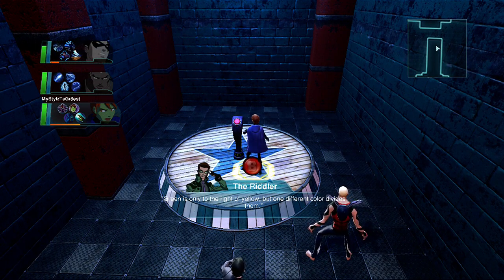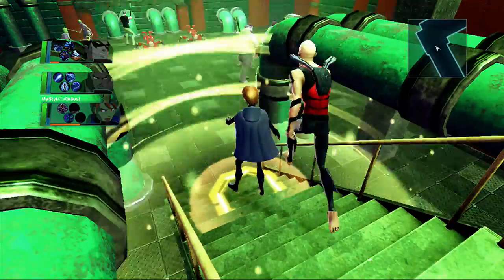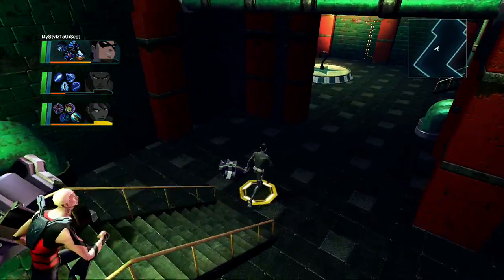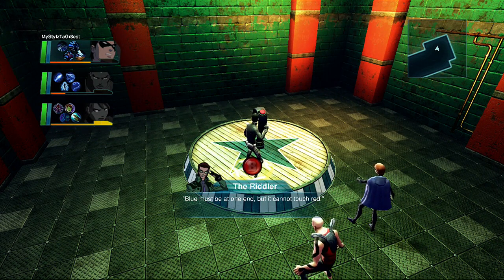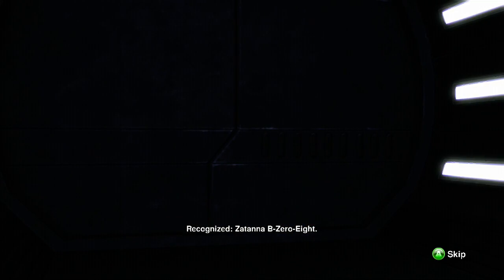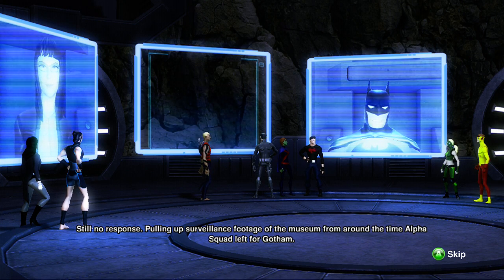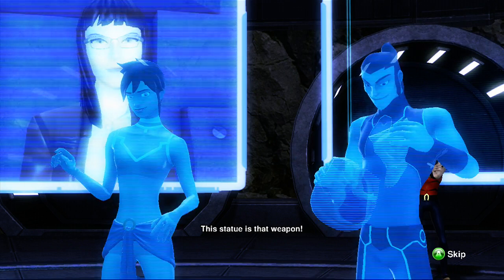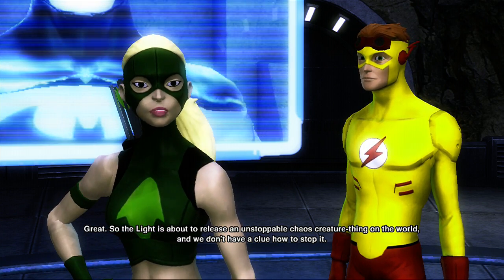YOUNG JUSTICE LEGACY Campaign Gameplay/Walkthrough Part 17 [The Riddler]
Young Justice Legacy Gameplay/Walkthrough Single Player Campaign for Xbox 360/PS3/Wii/WiiU/DS. Gameplay Walkthrough will include Review, Single Player Campaign Missions and the Ending